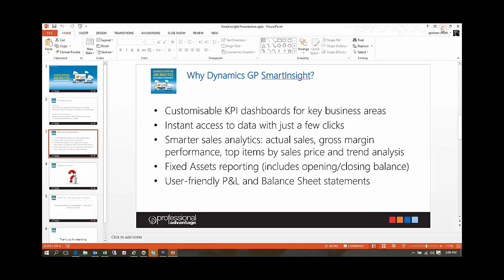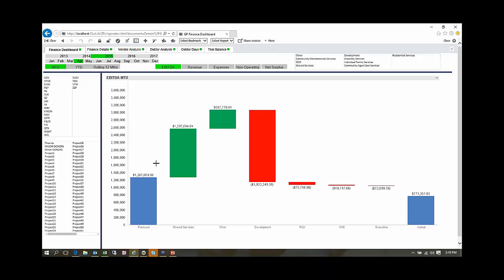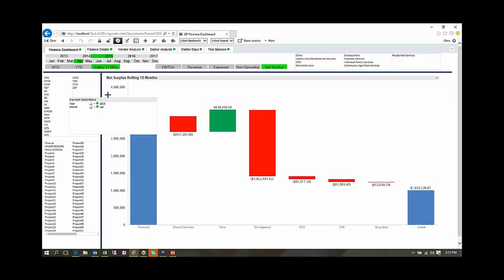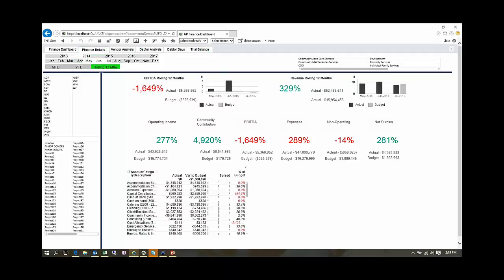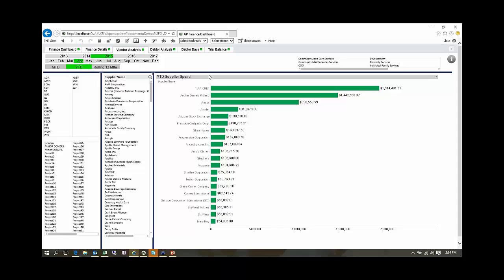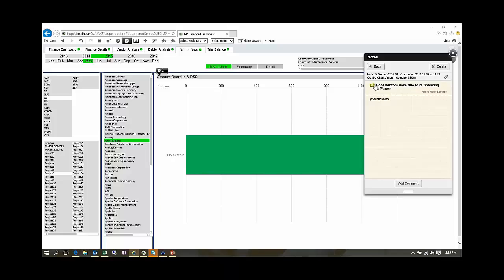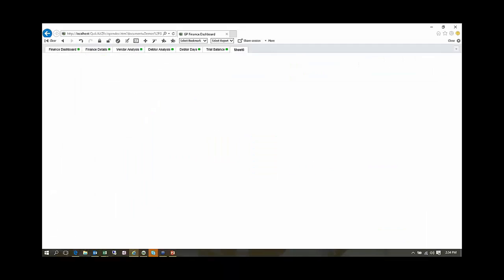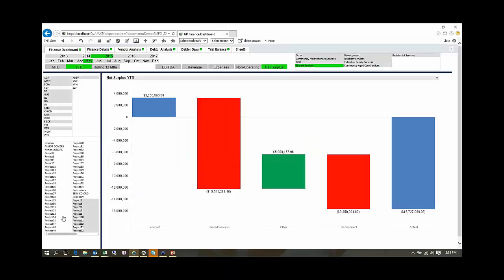Advanced Reporting and Analytics with Dynamics GP SmarthInsight Webinar Recording